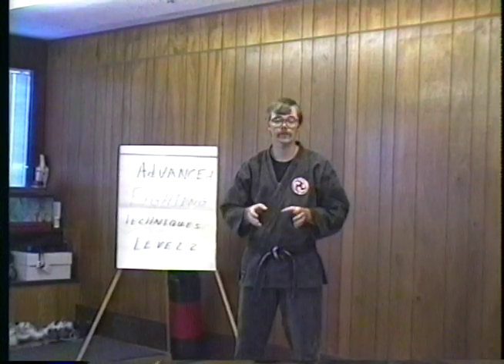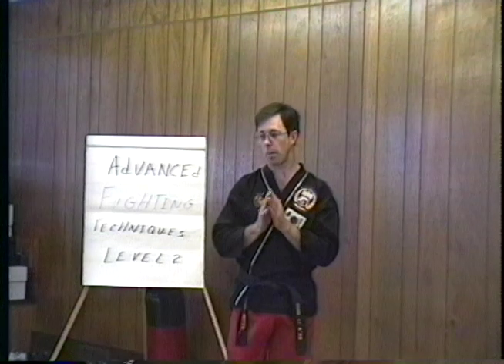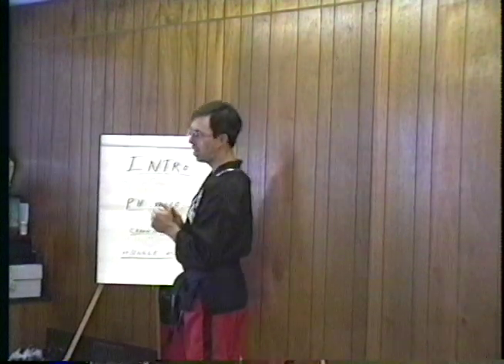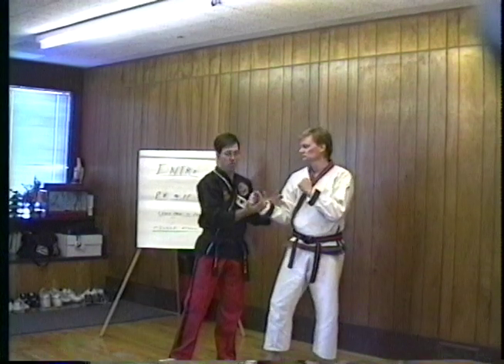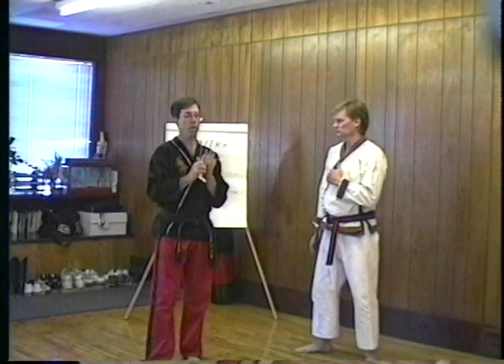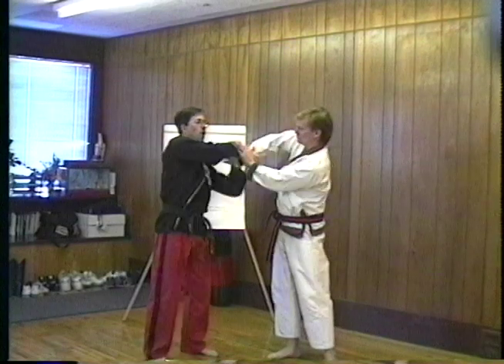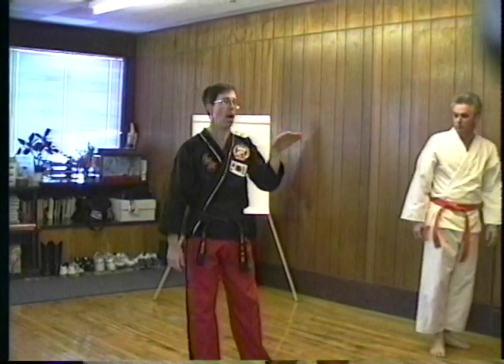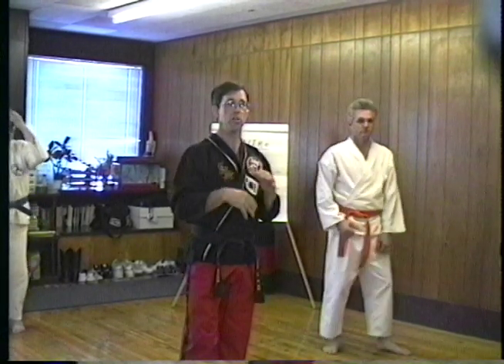"Advanced" Fighting Techniques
the "rules" / principles to survive a confrontation ...